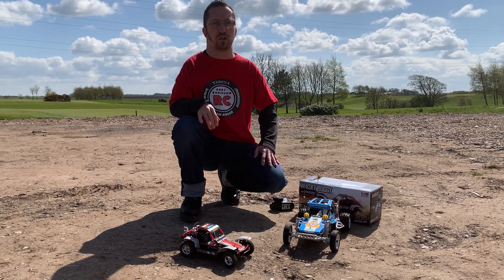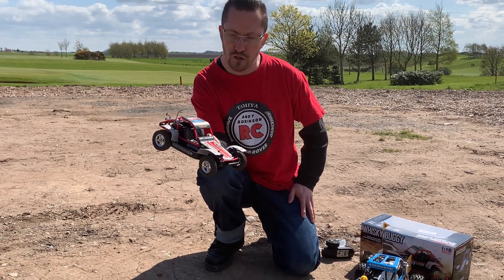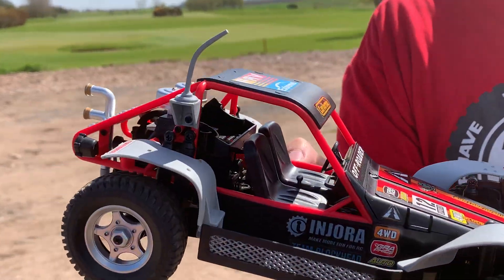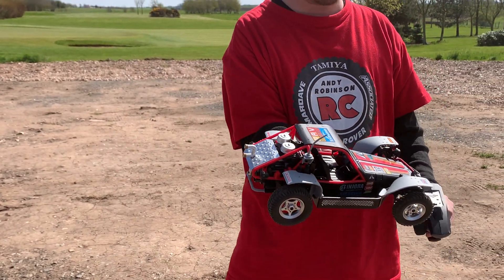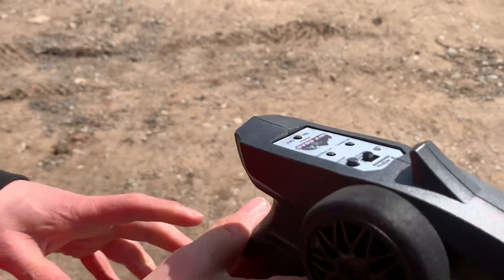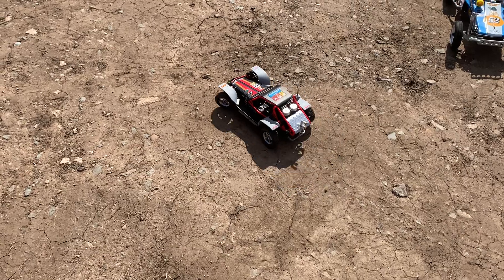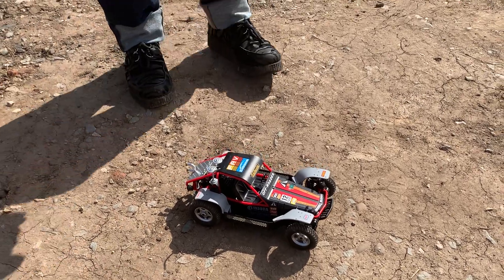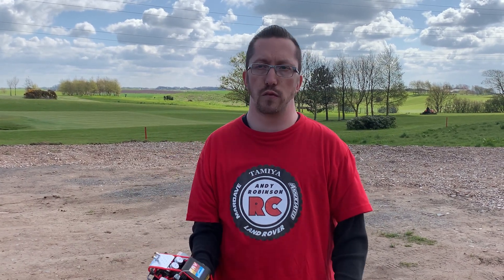E286: Cool Looking Tamiya Inspired 1/16 Whiskey Buggy by Pinecone Model, SG 1612.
Published: 28/04/23

If you didn’t catch it the first time here is the video on my Tamiya wild one Blockhead edition